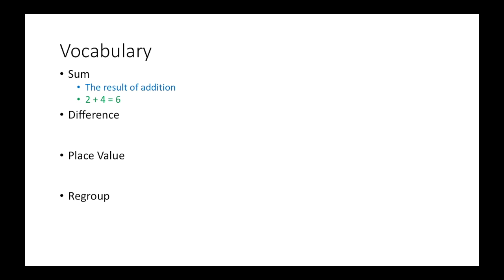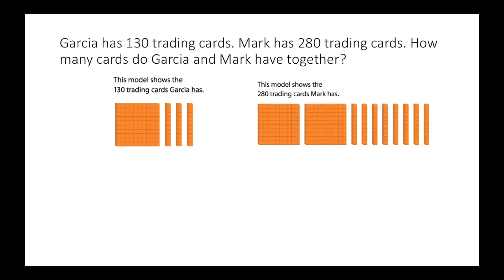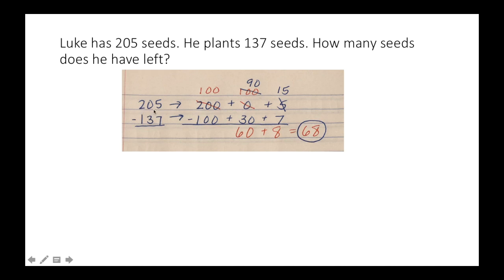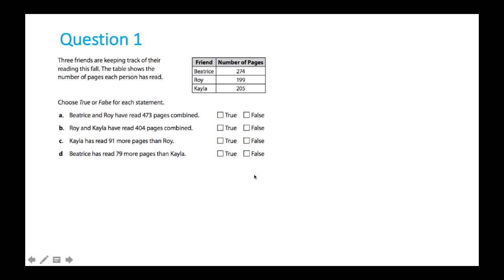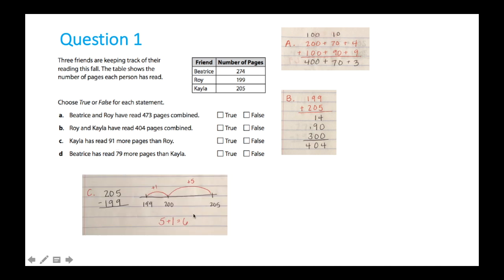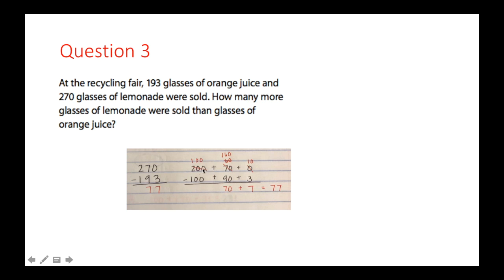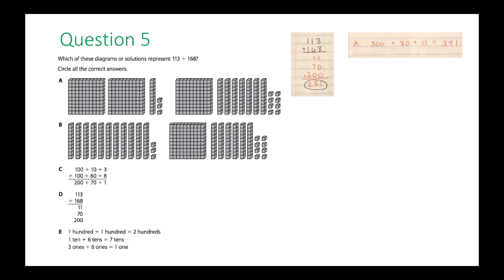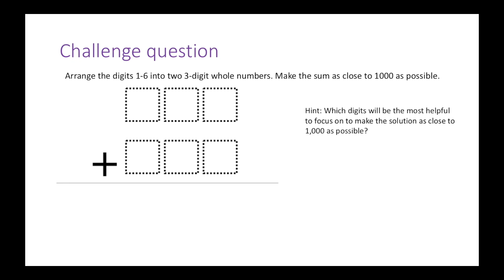KCS@home - Math - 3rd - Week 5